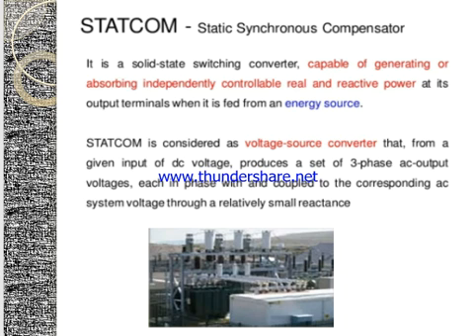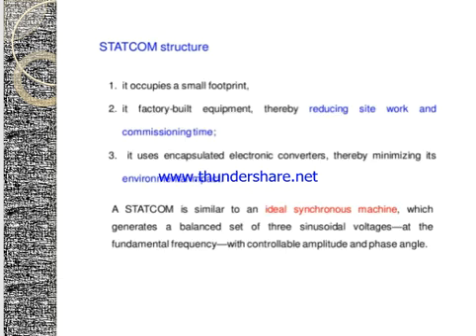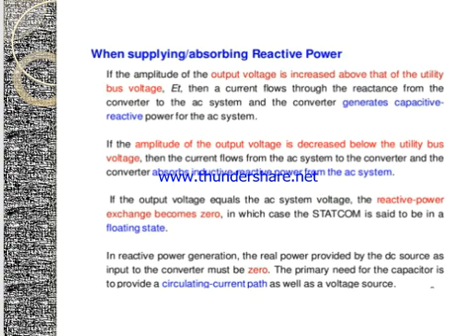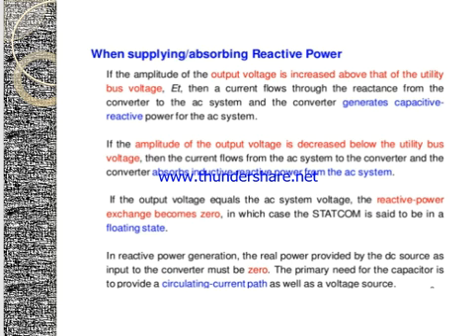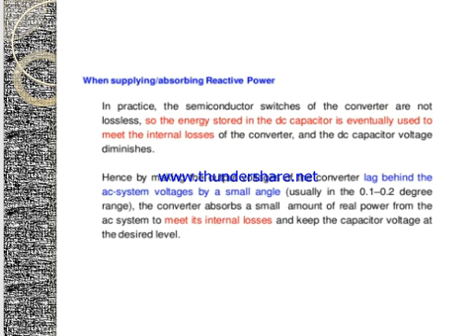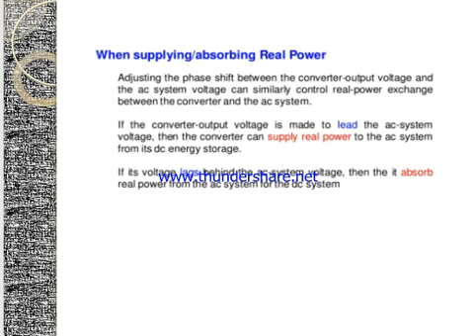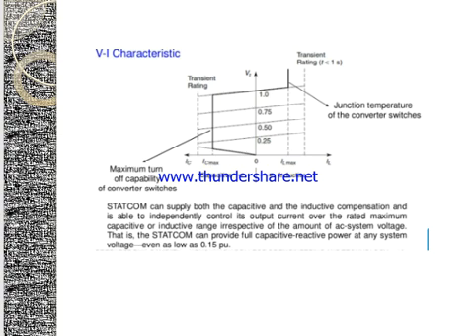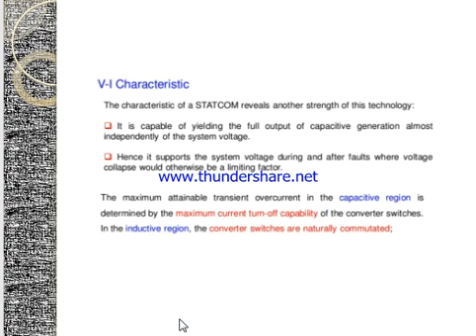3 7 STATCOM